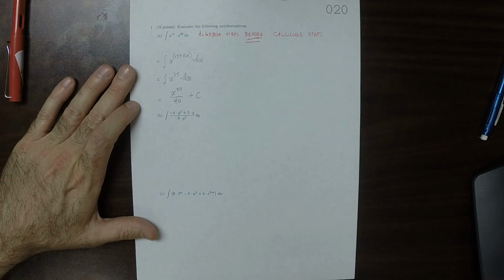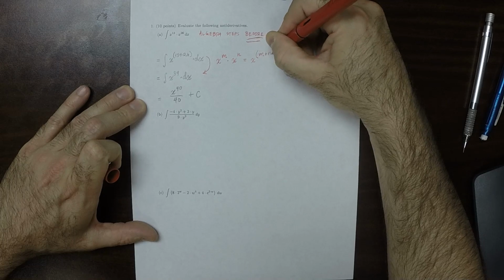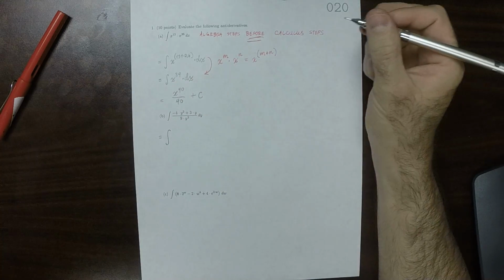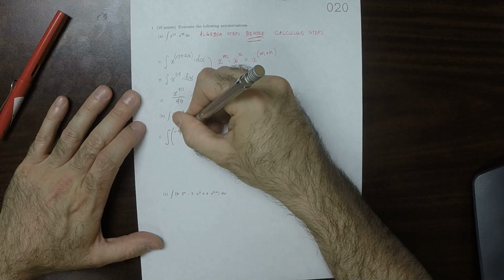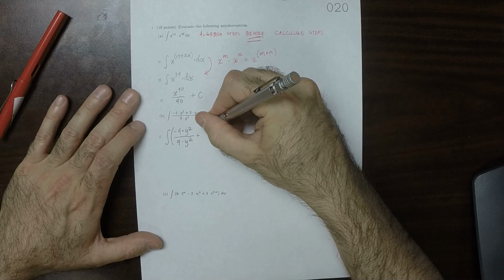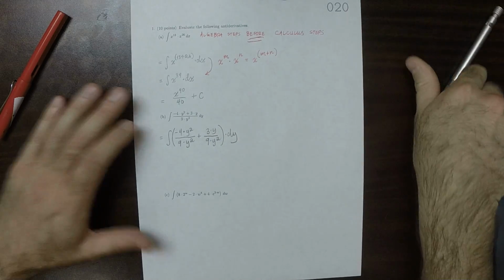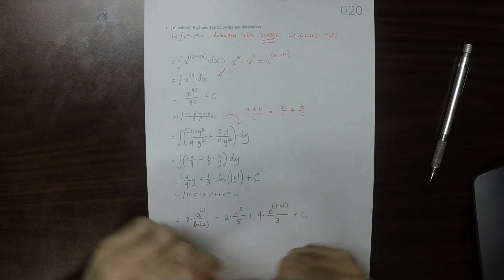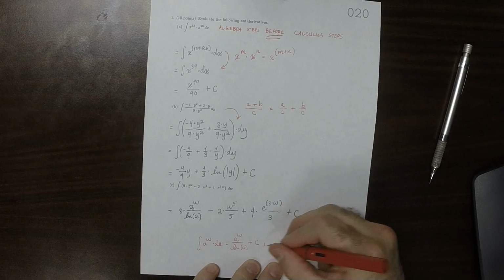18u MATH 1326: wex/020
Applied Calculus II: Antiderivative, t0:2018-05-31, t1:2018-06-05